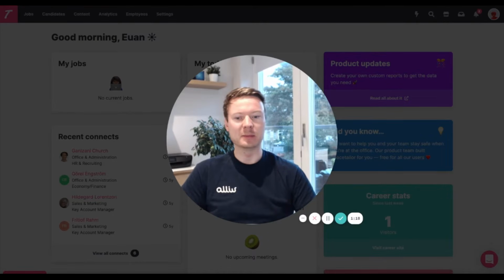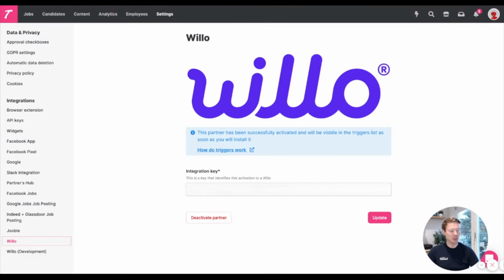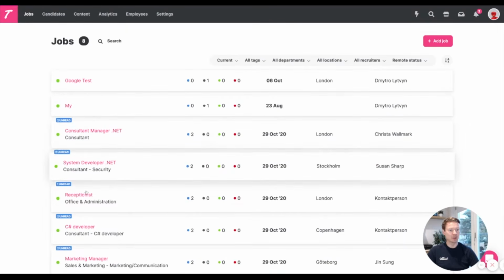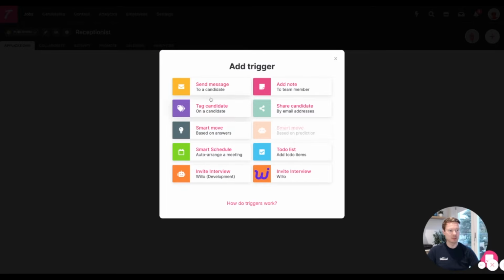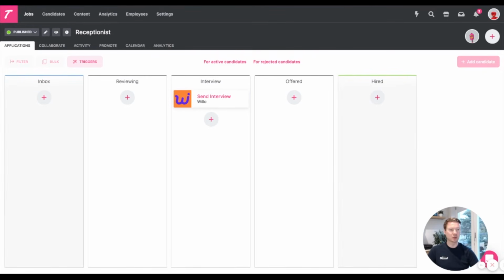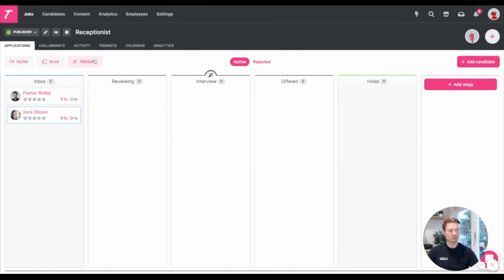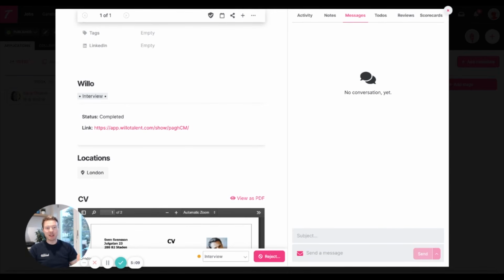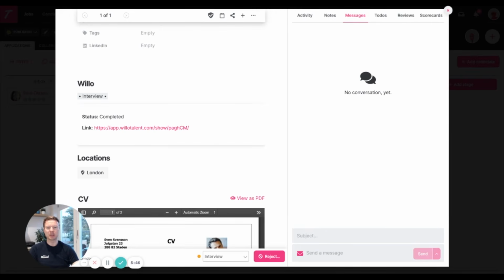Video Interviewing with Teamtailor and Willo - Integration Tutorial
Learn how to add powerful asynchronous video interviewing to your Teamtailor recruiting process in less than 5 minutes with Willo CEO Euan Cameron.

Introduction 00:00
Initial set up: 01:18
Add Willo video to a stage: 02:00
View a completed video interview: 04:00

Here’s a list of things you can now accomplish within the Teamtailor platform:

*Drag and drop recruiter interface:* Easily move candidates to different stages to trigger any automated flows or data tracking in your recruiting process.

*Automatic data flow:* When a candidate completes a Willo interview, it’s automatically in the Teamtailor interviews dashboard. No copy-paste, no extra clicks.

*Share Willo interviews directly from Teamtailor:* Willo’s sharing and permissions feature is included in the integration, saving administrative and privacy headaches when sharing candidate interviews. You're users can all view the recorded interviews, without ever leaving Teamtailor or having to log into Willo.

Willo helps everyone from growing startups to big agencies. Teamtailor is trusted by thousands of small and medium businesses globally. That means more affordability, features that actually matter to your business size, and a support team that deeply understands the challenges you’re facing.